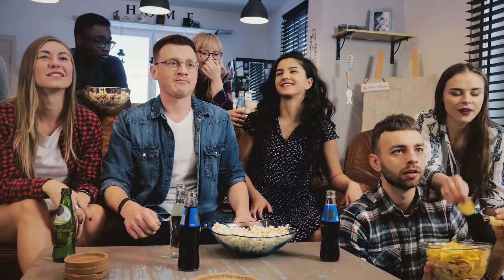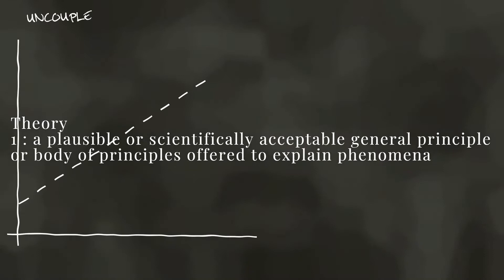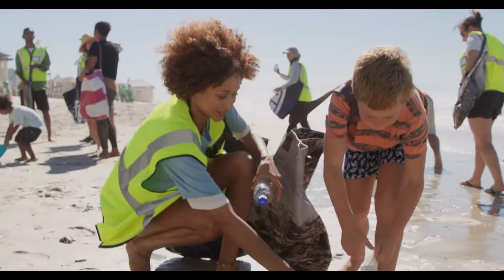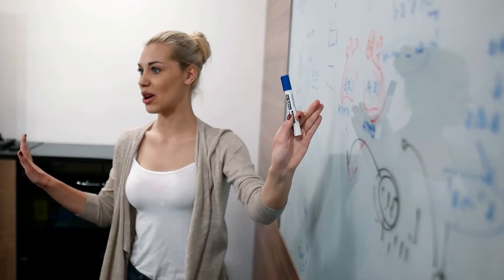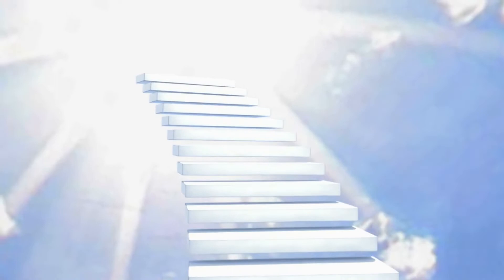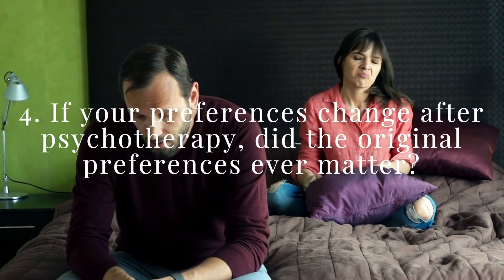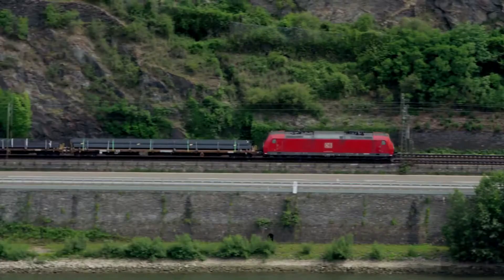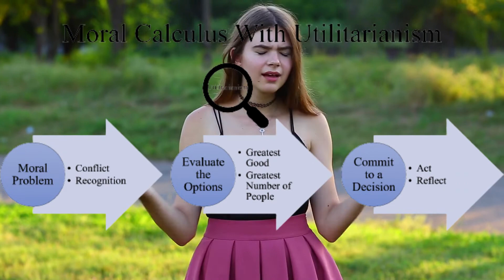Ethics Lecture 2: Utilitarianism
Read the above chapter before proceeding to the lecture.

Philosophy 102: Contemporary Moral Problems  (Currently offered at MiraCosta College):

This course examines the nature of morality as it applies to a variety of personal and social issues through the reading and analysis of classical and contemporary works. It explores major ethical theories, including utilitarianism, Kantian ethics, natural law theory, social contract theories, and feminist ethics. The course emphasizes the application of ethical theory to contemporary moral issues, such as war, pornography, euthanasia, animal rights, and abortion.

References
Bentham, Jeremy, The Rationale of Reward (London: Robert Heward, 1830), freely available

―, ‘An Introduction to the Principles of Morals and Legislation’, in Utilitarianism and Other Essays, ed. by Alan Ryan (London: Penguin Books, 2004).

―, An Introduction to the Principles of Morals and Legislation, freely available

Brandt, Richard, Ethical Theory: The Problems of Normative and Critical Ethics (Englewood Cliffs, NJ: Prentice Hall, 1959).

Mill, John Stuart, On Liberty (London: Longman, Roberts, Green & Co., 1869), freely available

―, ‘Utilitarianism’, in Utilitarianism and Other Essays, ed. by Alan Ryan (London: Penguin Books, 2004).

Nozick, Robert, ‘The Experience Machine’, in Ethical Theory, ed. by Russ Shafer-Landau (Oxford: Blackwell Publishing, 2007).

Thomson, Judith Jarvis, ‘The Trolley Problem’, The Yale Law Journal, 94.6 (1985): 1395–415,

Toolis, Kevin, ‘The Most Dangerous Man in the World’, the Guardian (6 November 1999), freely available

Williams, Bernard, ‘Jim and the Indians’, in his A Critique of Utilitarianism, freely available

1 R. Nozick, ‘The Experience Machine’, p. 292.

2 Ibid.

3 J. Bentham, ‘An Introduction to the Principles of Morals and Legislation’, in Utilitarianism and Other Essays, p. 65.

4 Ibid., p. 66.

5 Ibid., p. 65.

6 Ibid., p. 87.

7 J. Bentham, An Introduction to the Principles of Morals and Legislation,

9 This slippage from talk of “pleasure” to talk of “happiness” is explained in section eight of this chapter.

10 J. S. Mill, ‘Utilitarianism’, in Utilitarianism and Other Essays, p. 308.

12 J. S. Mill, ‘Utilitarianism’, p. 281.

13 J. J. Thomson, ‘The Trolley Problem’, p. 1396.

15 Ibid.

17 R. Brandt, Ethical Theory.